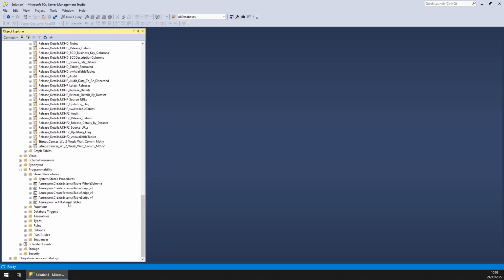Lesson 9: Fix External Tables Issues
In this video see how to fix your external tables. If you get weird error messages when querying some tables, you basically need to execute proc [Azure].[procFixAllExternalTables]